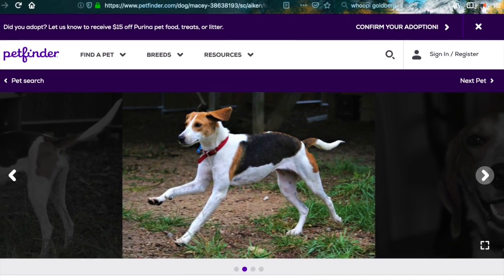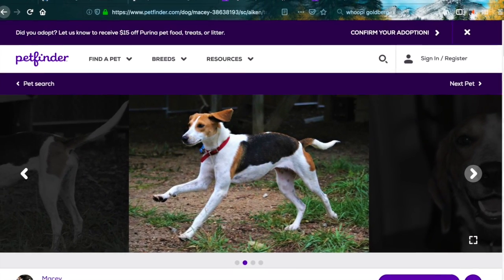kids credit cards